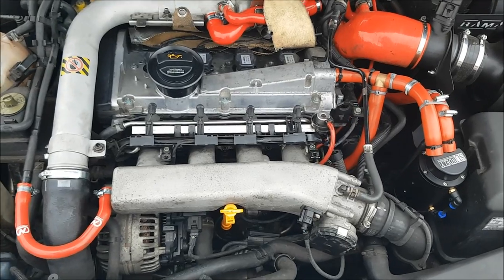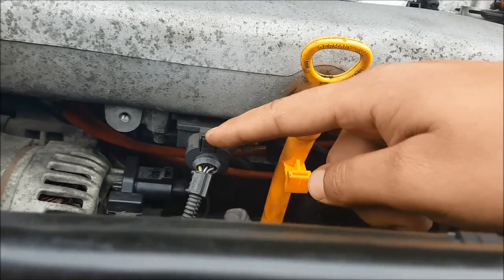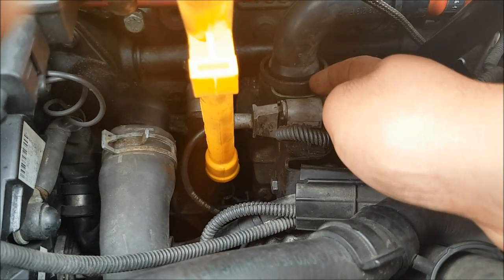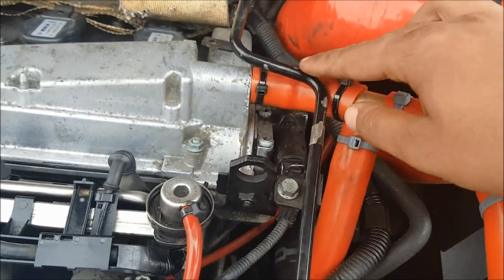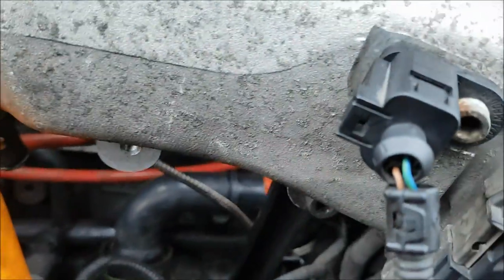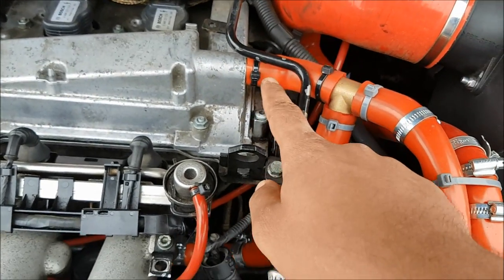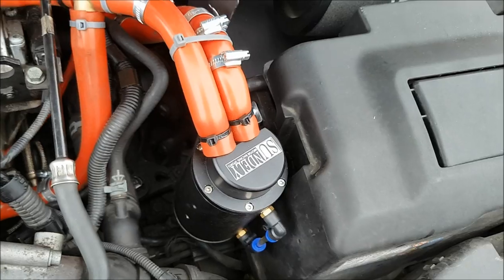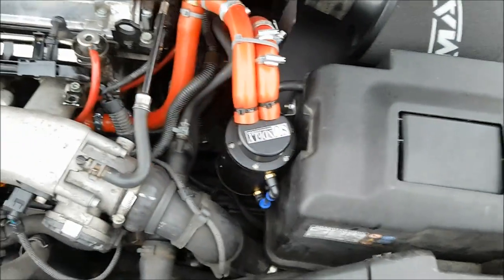1.8T Oil Catch Can Install / PCV Delete - VW / Audi / SEAT / Skoda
How to install an Oil Catch Can / Delete the PCV system on VAG  VW / Audi / SEAT / Skoda 1.8T engines. Identical / Similar procedure for many other motors. Car shown is 2004 SEAT Leon Cupra R BAM 225.
Parts required:

Oil Catch Can with 19mm Inlet and Outlet
2m of 19mm Internal Diameter Oil Resistant Hose
Dipstick Guide
Crankcase Breather Hose Elbow part number 06A103213F
19mm T shape Pipe Connector
Lots of Jubilee Clamps for 19mm pipe
Some Cable Ties / Zip Ties